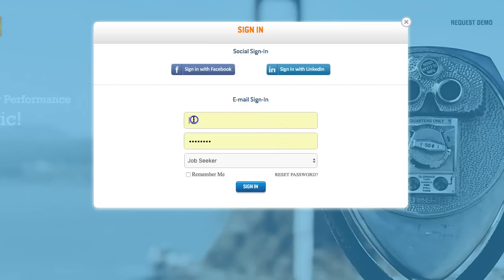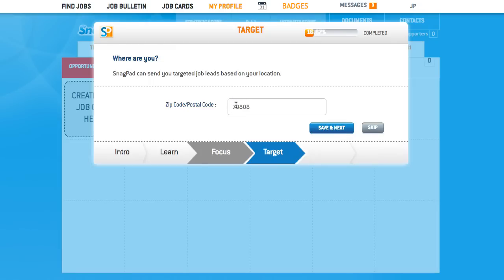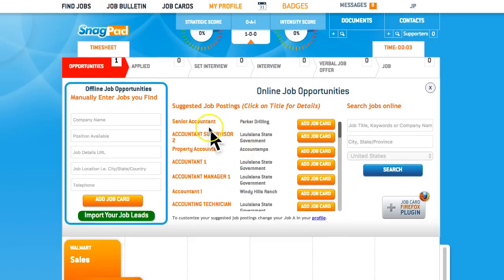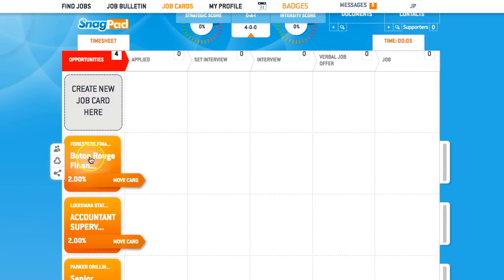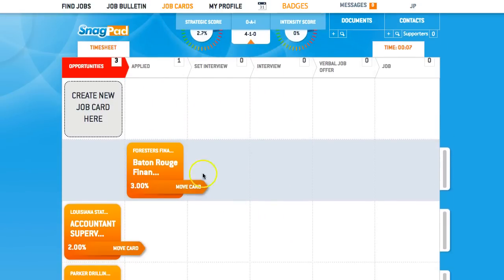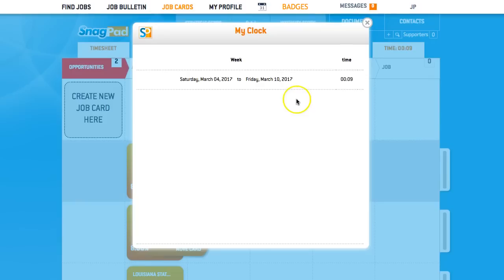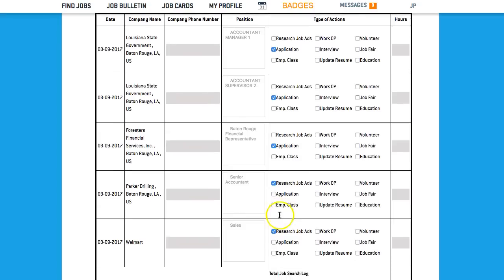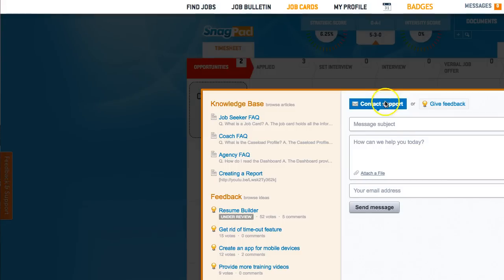Intro to SnagPad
This video provides a high level over view of setting up and using your SnagPad Account.